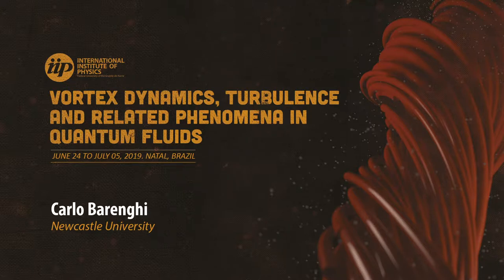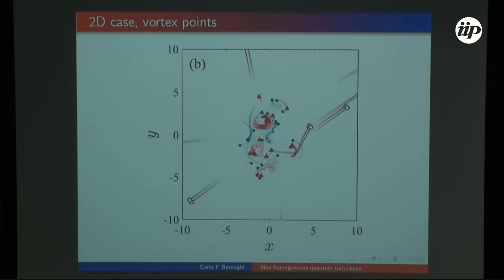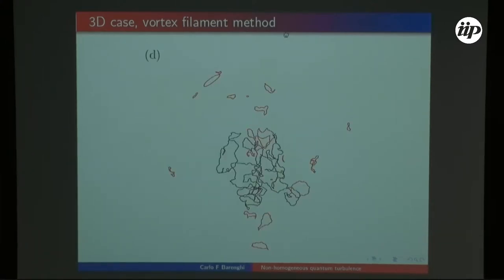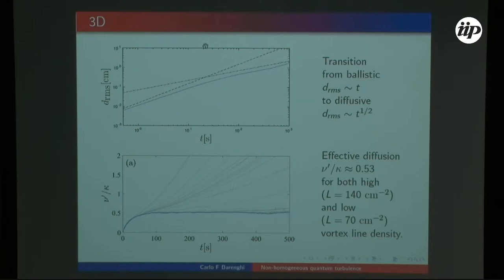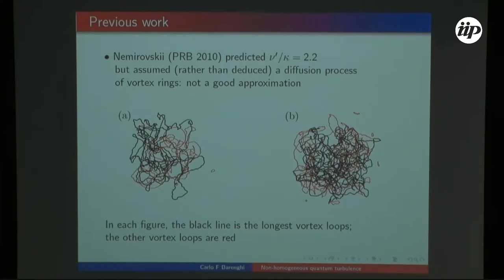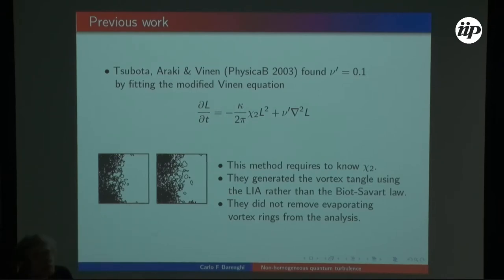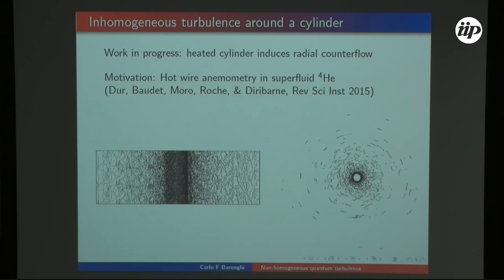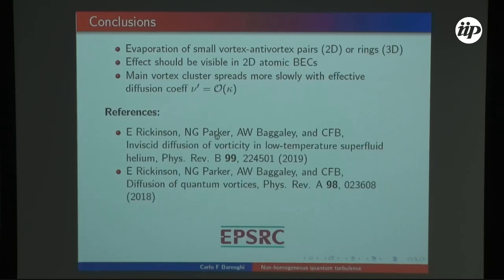Turbulence in quantum fluids - Carlo Barenghi